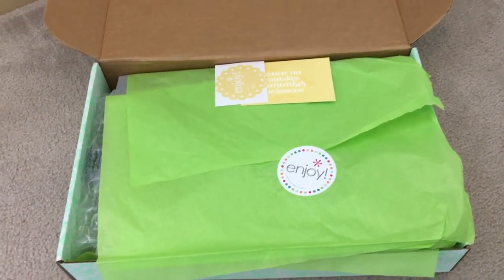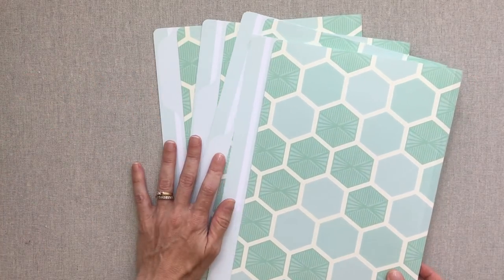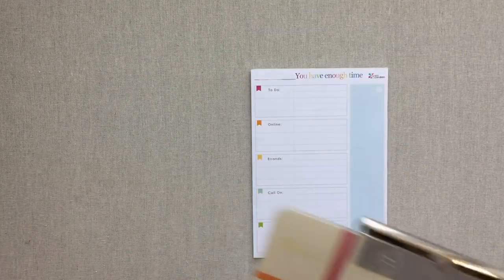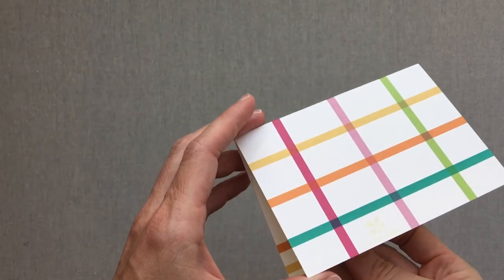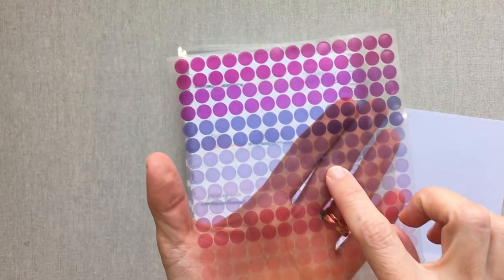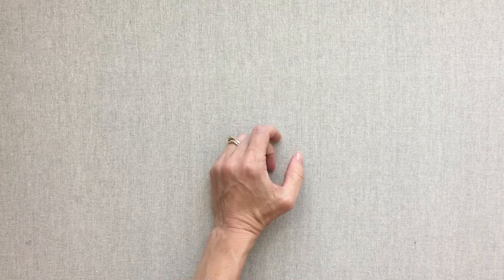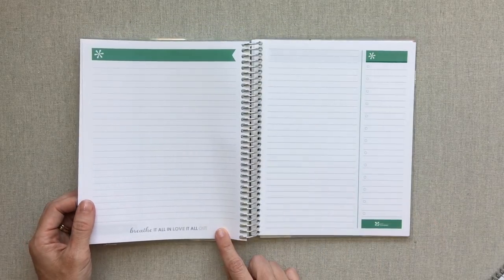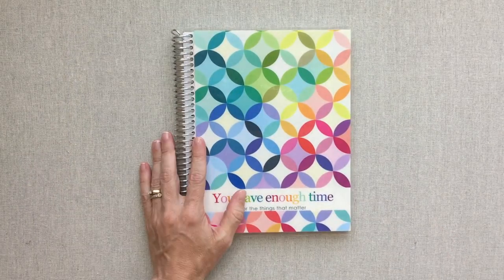ERIN CONDREN HAUL + CHAT | Clipboard, Mouse Pad, Luxe Clutch & More!